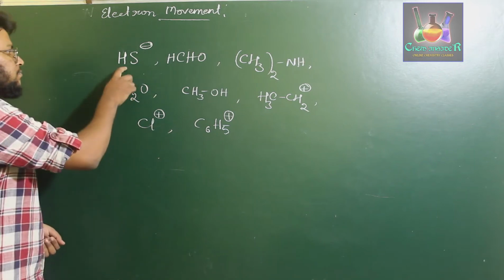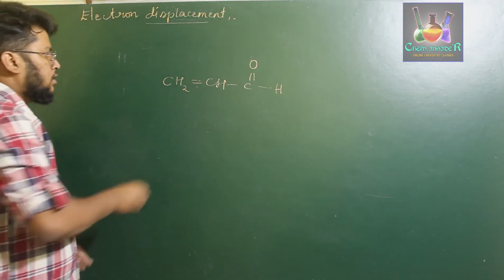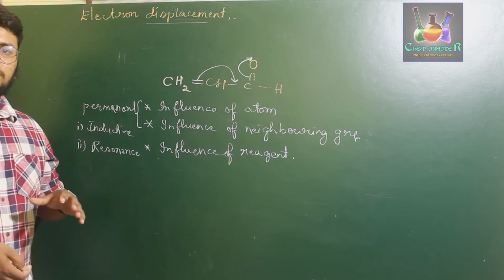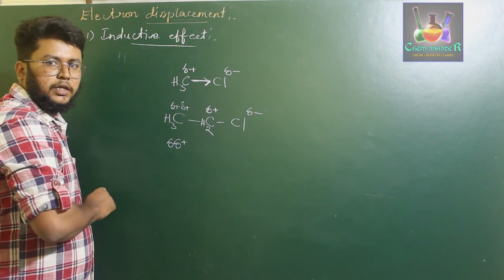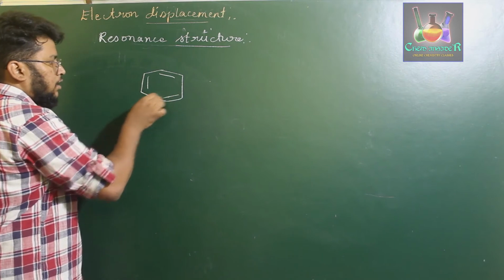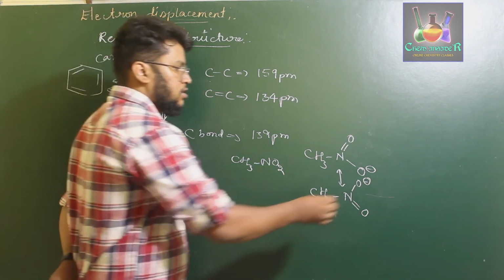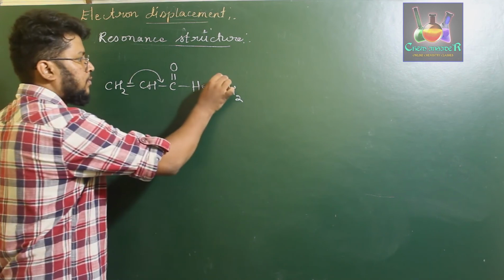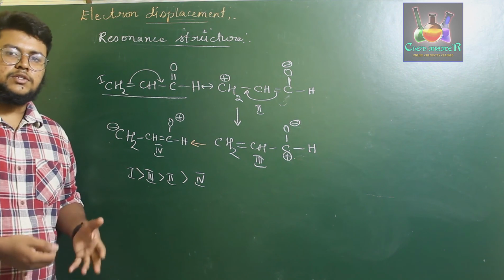SOME BASIC CONCEPTS & TECHNIQUES (PART-12) | DISPLACEMENT OF ELECTRONS | INDUCTIVE EFFECT.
In the above video lecture we will discuss a topic related to CLASS 11/1st PU chapter,"SOME BASIC CONCEPTS & TECHNIQUES".

Usually the displacement of electron in organic compounds may bring about two types of changes in the polarity of the compound.

If the change is brought about by the influence of an atom or group of atom then the change is permanent and those are called Inductive effect and resonance effect.

If the change is brought about by the influence of attacking reagent then the change is temporary and those are called electrometric effect and polarisation effect.

We will discuss about just Inductive and Resonance structures in this video and we will discuss the other in tomorrow's video.